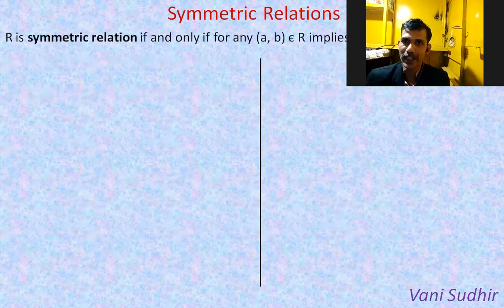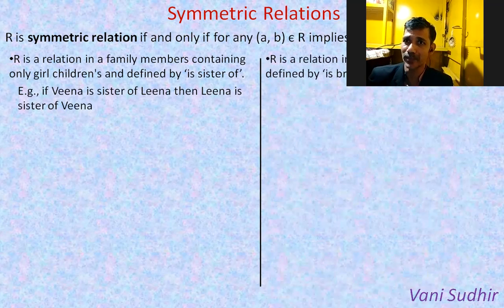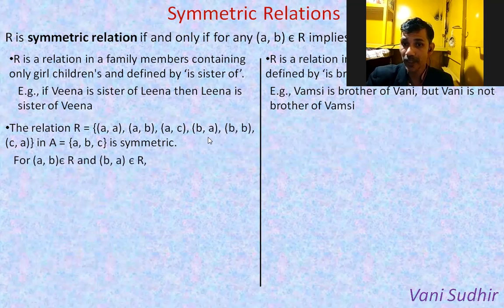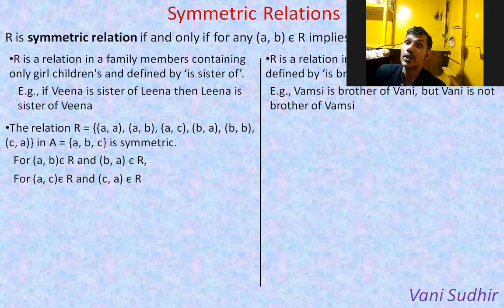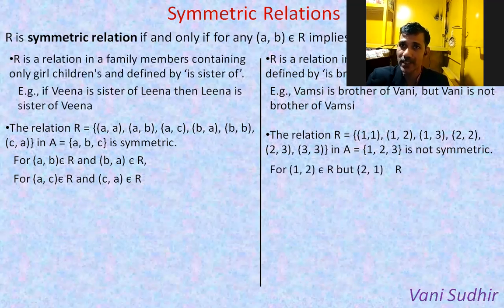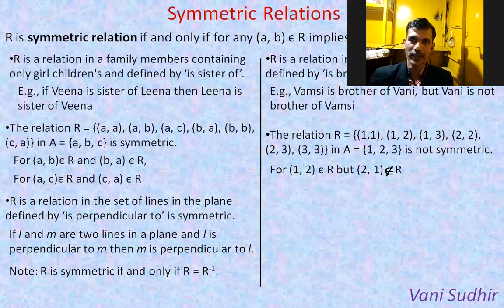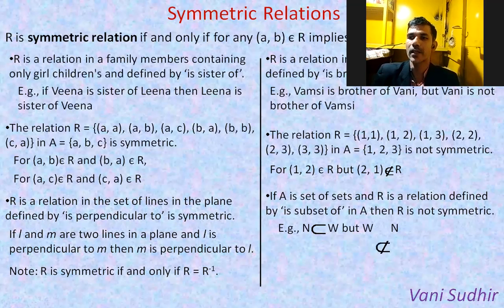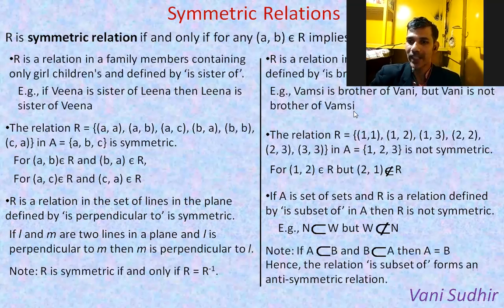Symmetric relation examples and non examples_Types of relation_BCV31